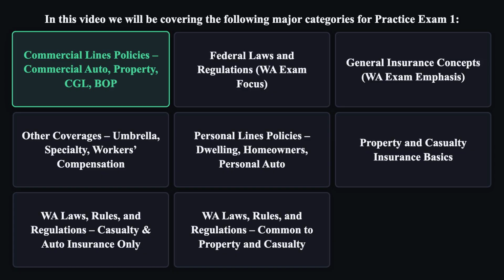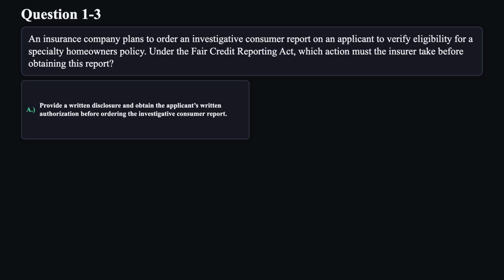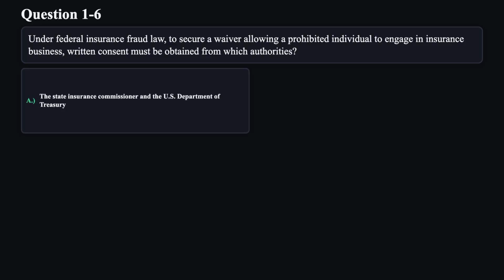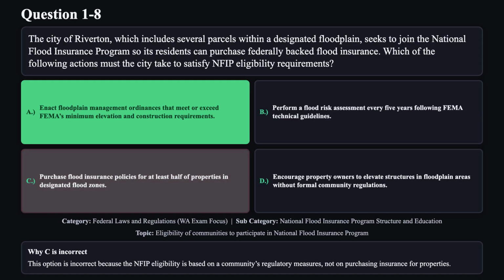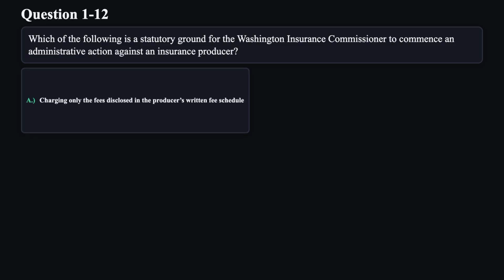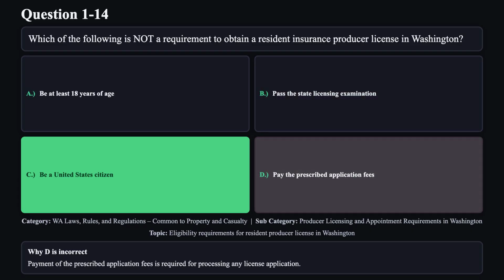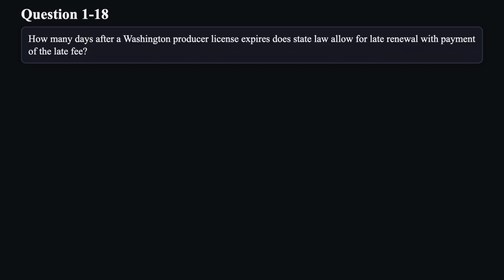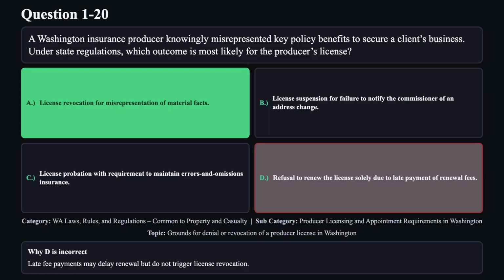Washington Property and Casualty Insurance Producer Combo Practice Exam - 20 Questions Free